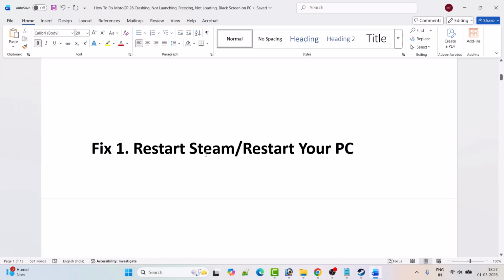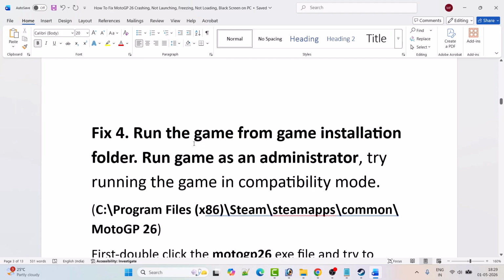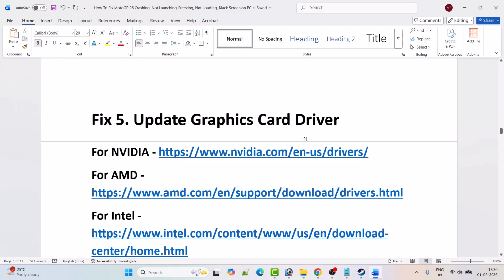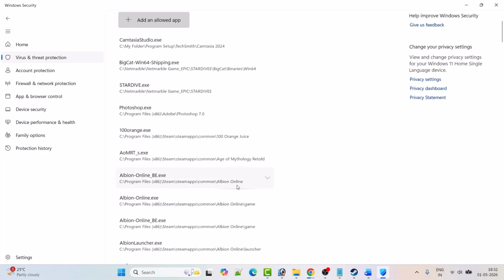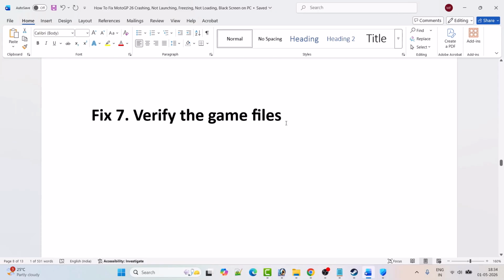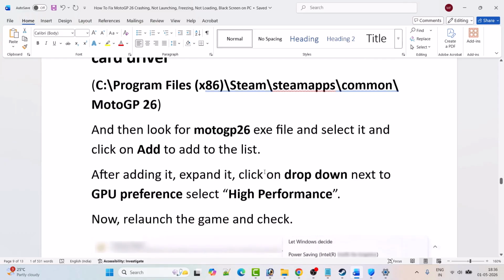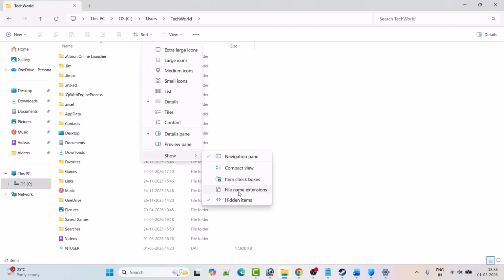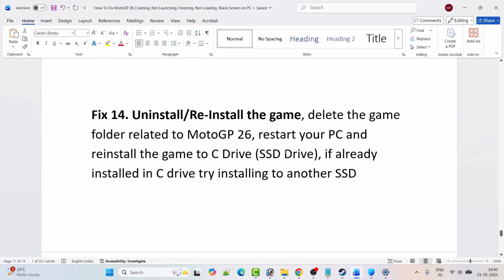How To Fix MotoGP 26 Fatal Error On PC